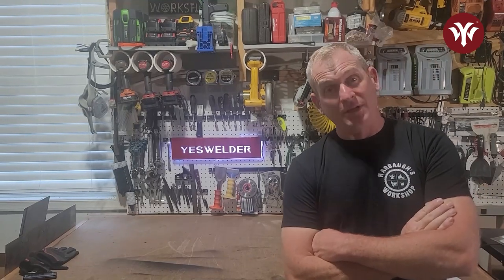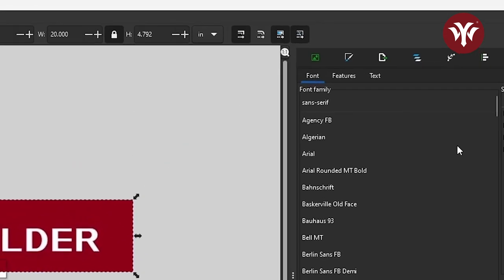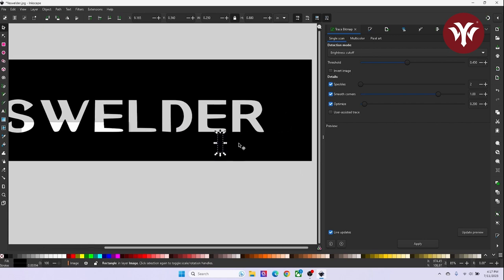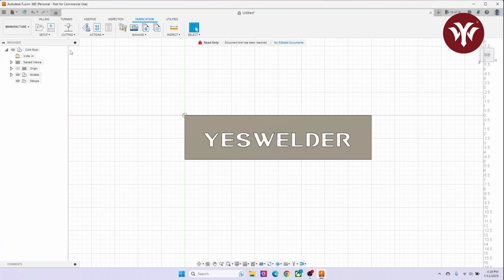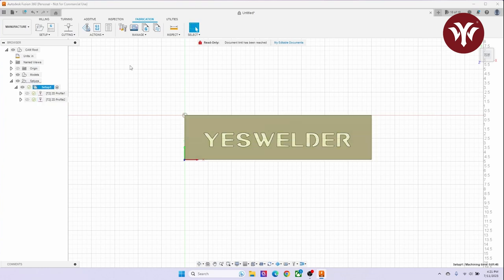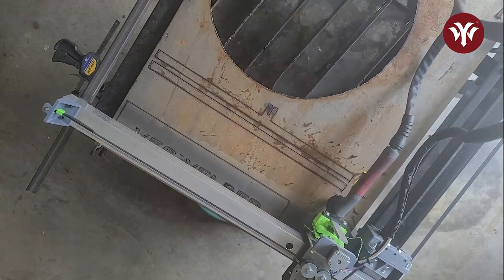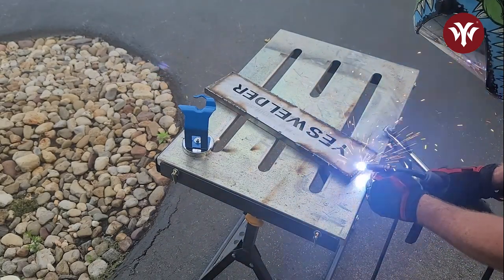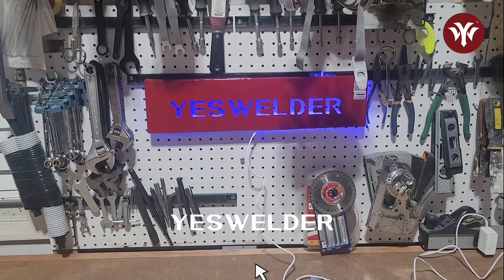How to Make Your Sign with a CNC Plasma Cutter | YesWelder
The previously posted video on making a homemade CNC Plasma Cutter Table was very popular, and with the previous video as a prelude, this one will go even smoother! In this video, Joe@harbaughsworkshop will guide you in more detail to make a Yeswelder sign using a homemade plasma cutter. After watching this video, I am sure you guys will be able to touch and create other creative and interesting works.